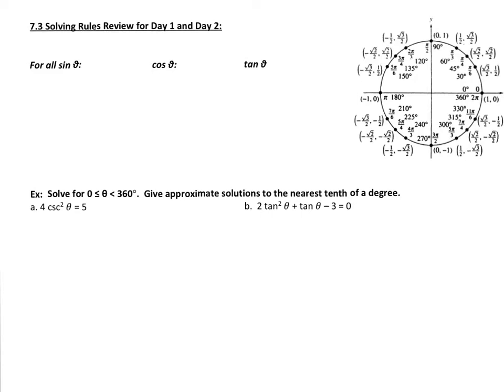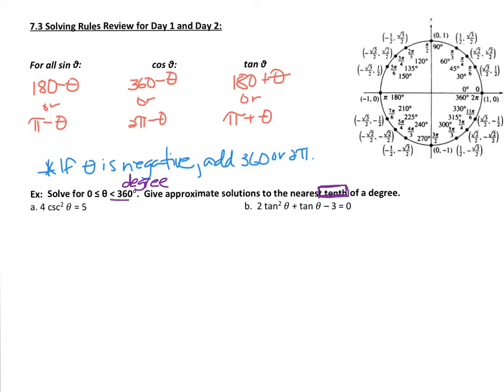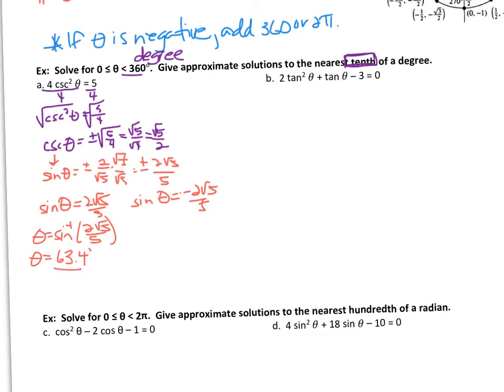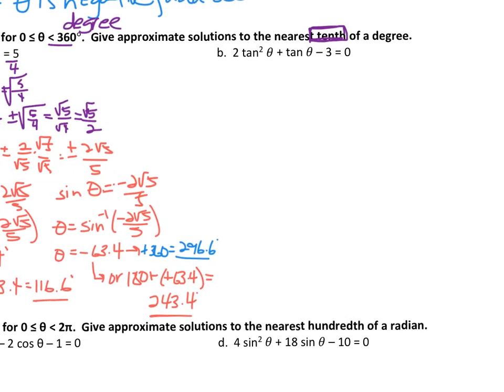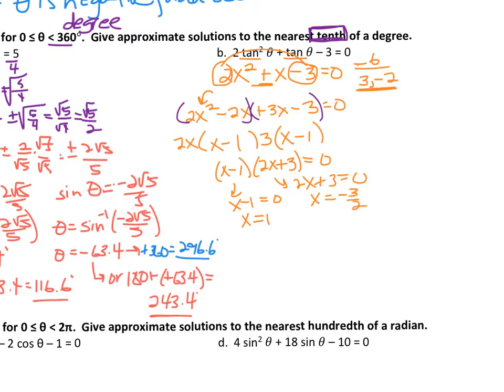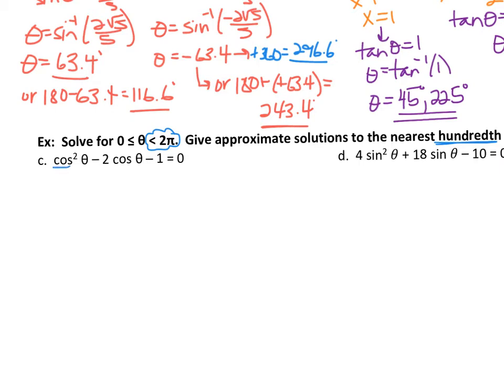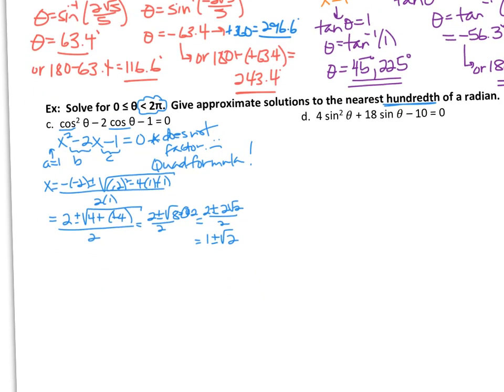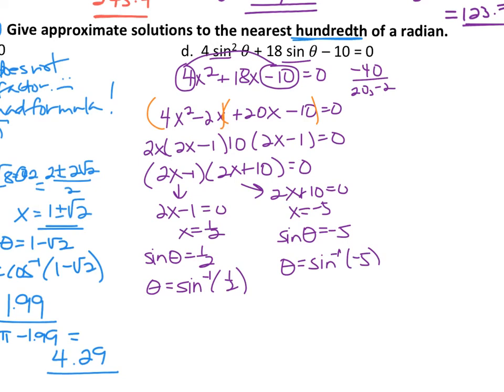T 7.3 review of notes